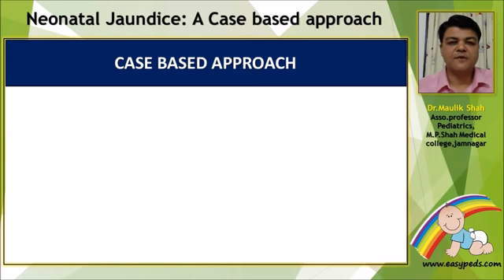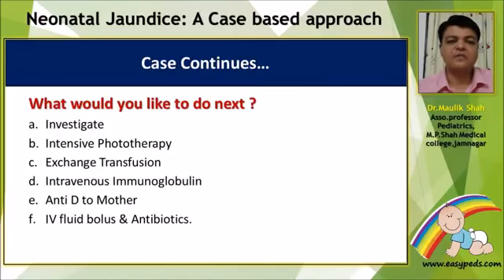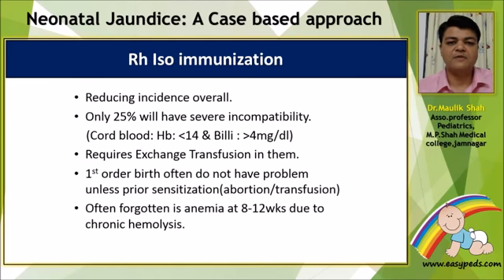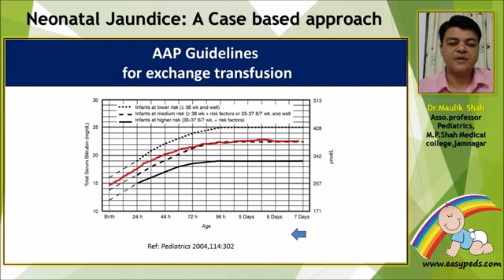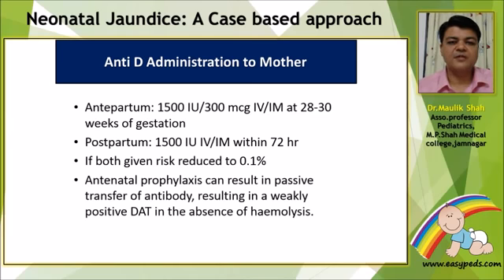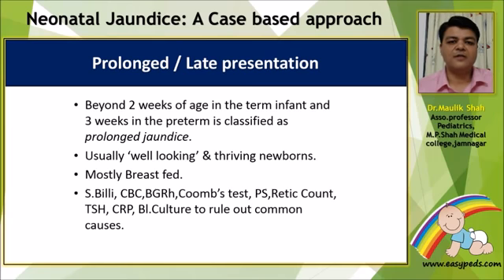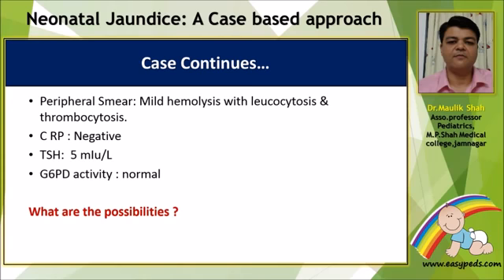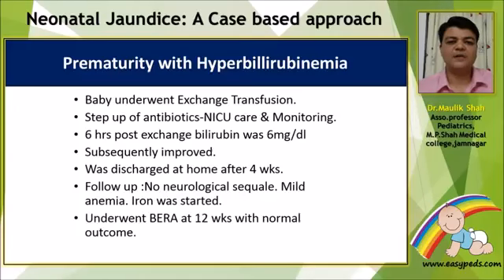Neonatal Jaundice - Case Based Approach ( part 1 )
محاضرة عن مرض الصفراء في الطفل حديث الولادة ( الجزء الأول )